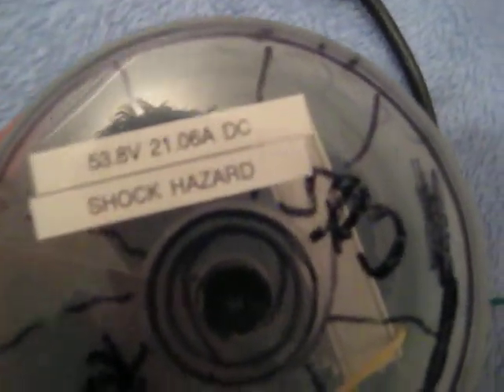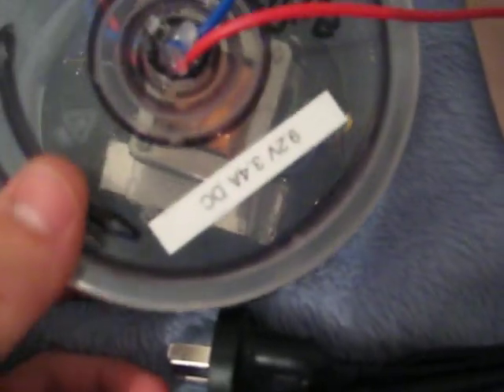Various home made DC Power supplies, from scrap parts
Most of them are rectified with 2 diodes, and have a filter capacitor connected in parallel, to smooth off ripple current from their outputs, The 50 Volt one was used to power an immersion type water disposal heater (via evaporation), which came from the  condensate drain from an old fridge.